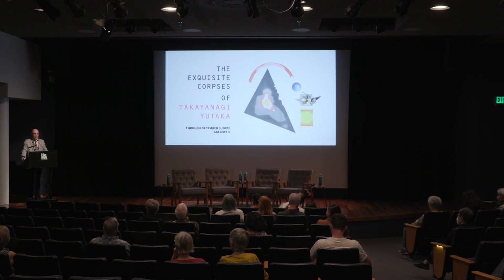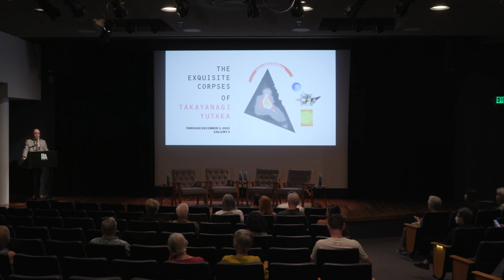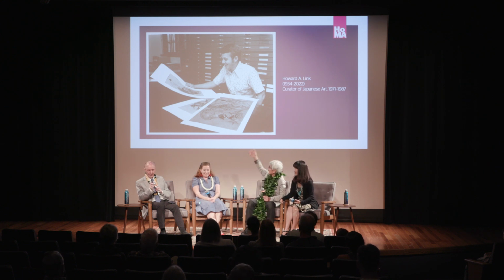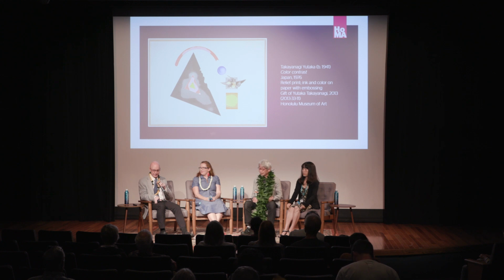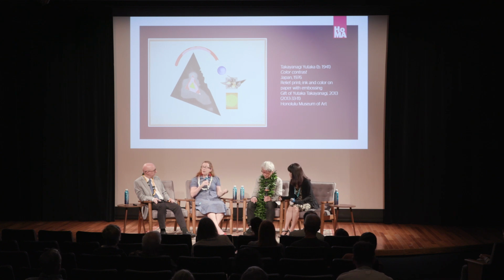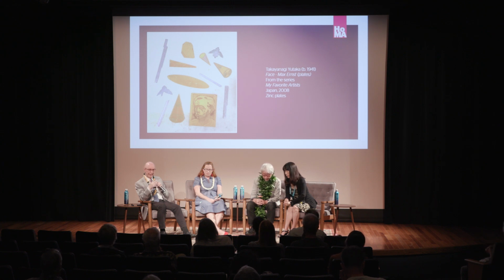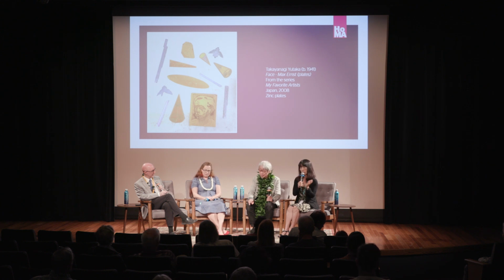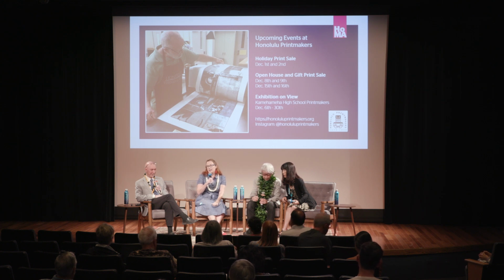Seven Decades of Printmaking: The Journey of Takayanagi Yutaka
Part of programming for The Exquisite Corpses of Takayanagi Yutaka, on view through December 3, 2023, this panel discussion focuses on the artmaking process of Takayanagi, his education and exhibition experience, and his connection with Honolulu. The artist will be joined by panelists Stephen Salel, HoMA Curator of Japanese Art, and Denise Karabinus, Executive Director of the Honolulu Printmakers.